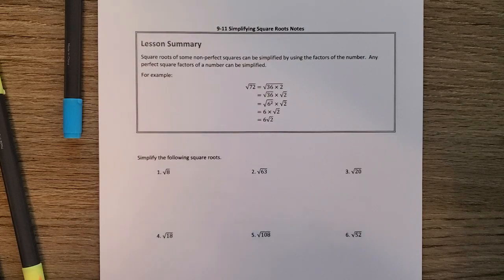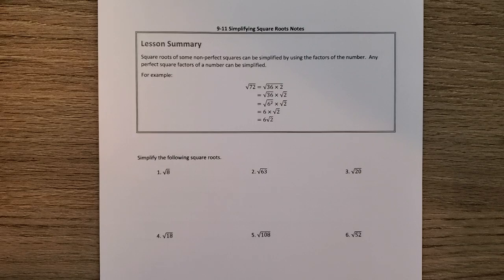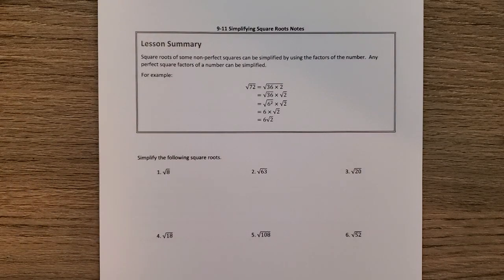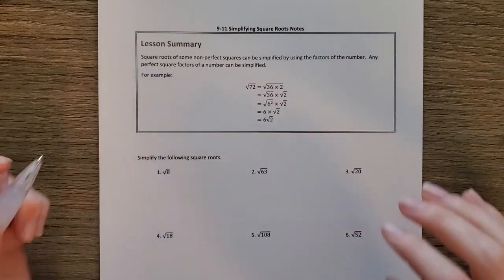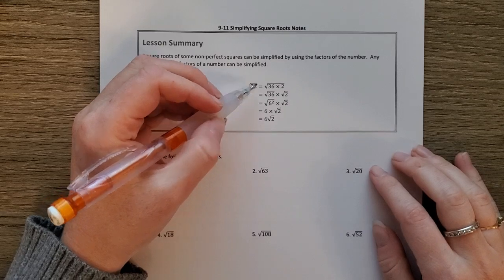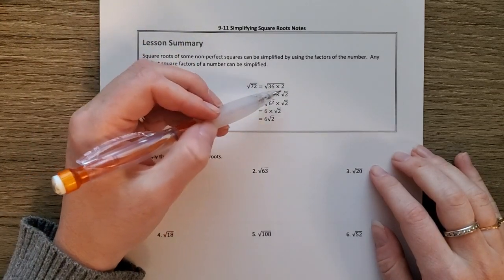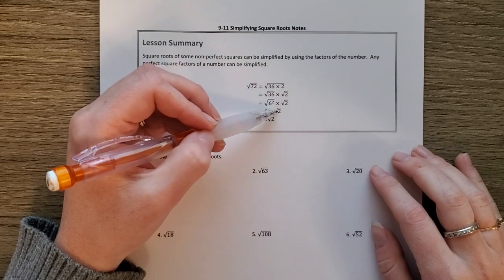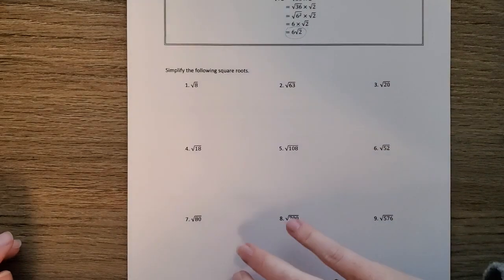9-11 Simplifying Radicals